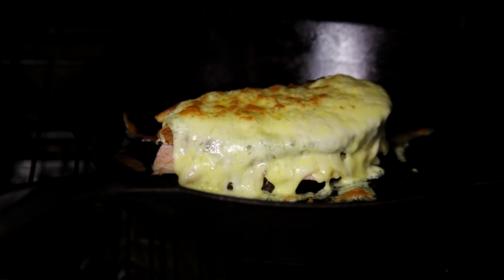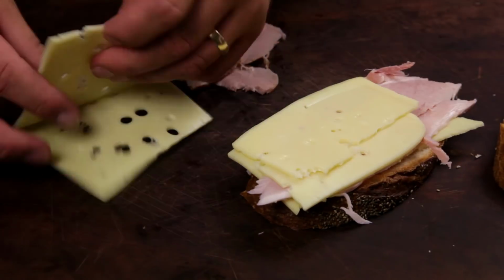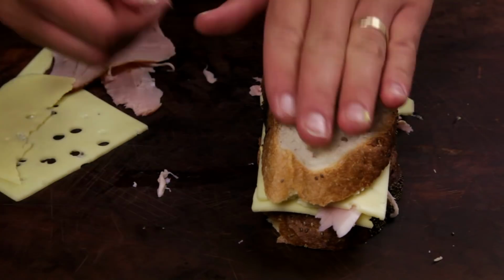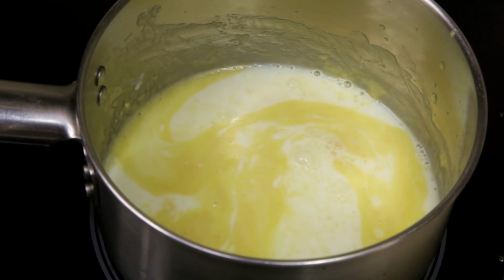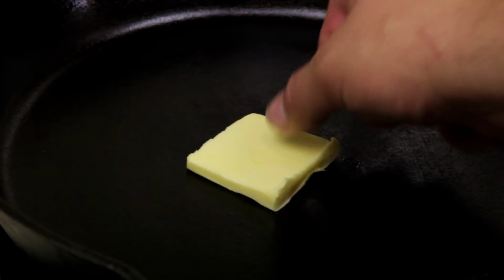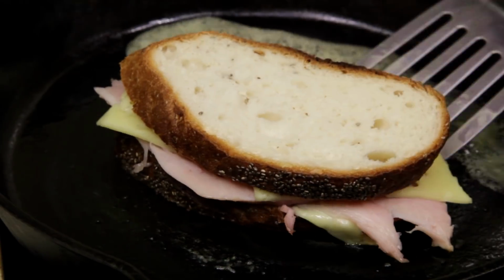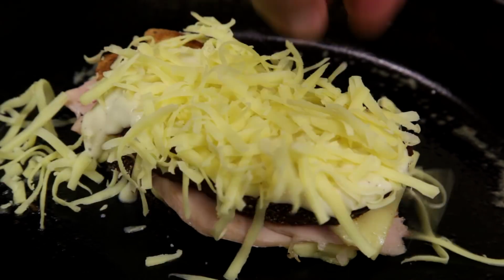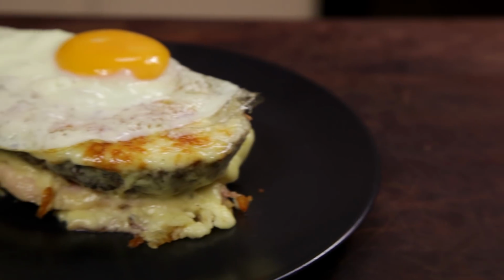How to Cook Croque Madame (French Breakfast Sandwich)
In this episode, we are going to cook the French breakfast sandwich called a Croque Madame!